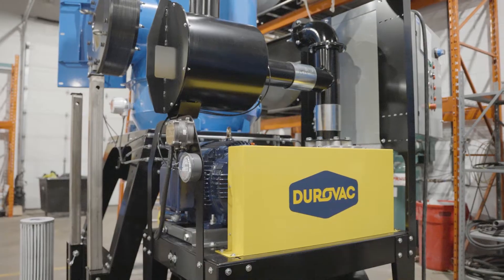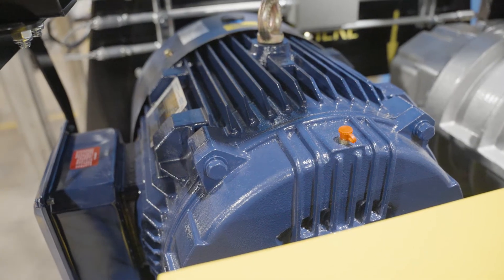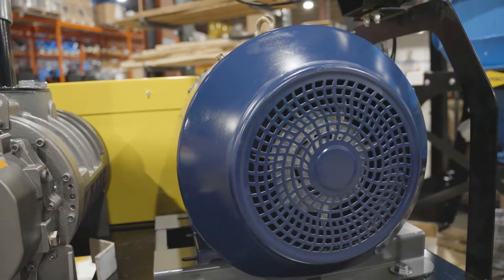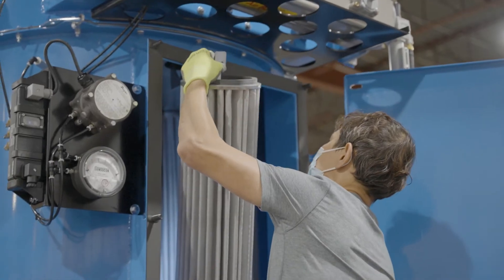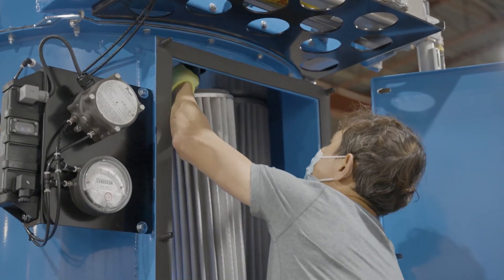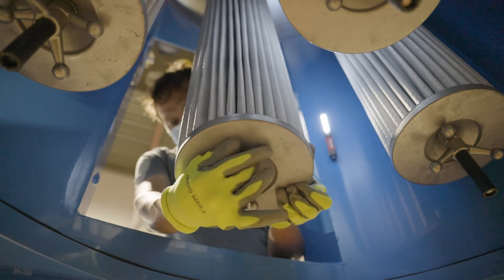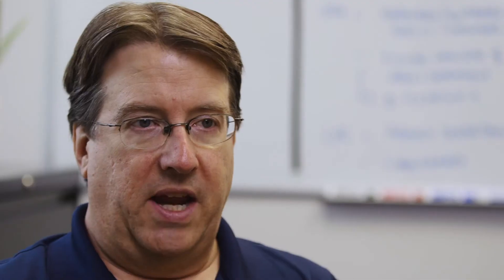Industrial Central Vacuum Systems & Fixed Options by DuroVac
When it comes to moving materials through a fixed network, industrial central vacuum systems are at the top of their class. Central vacs cover long stretches of your facility, supporting multiple operators while maintaining strong performance. They’re also highly configurable, so you always get the solution you need.

Once the portable unit option is off the table, all the systems that are portable can be made central. All it means is that you take a system and you connect fixed piping or tubing to it, and it becomes a centralized system. A centralized system now can be applied to four of our portable series: the DVR, the DVP, the PL and the EL and then it introduces a new product line called the Core Central VAC Series.

The great thing about our Core Series Central Vacuum System, is we specify each component in the complete system. So each Core Series is truly an engineered solution for each customer's application. The Power Package on our Core Series, we have we offer both in a regenerative blower and our positive displacement. On the regenerative blower side, we go from eight and a half horsepower up to 20 horsepower. Positive displacement we go anywhere from 15 to 75 HPS as our standard, but we have done some custom, 125, 150 horsepower range. The controls will be designed specifically for the type of lower all of the different options, whether it's got a rotary air lock, double flap gate valve and then the other major component for a central vacuum system is the filter separator itself.

And this is where all the work gets done of separating the material that we're vacuuming from the airstream and get it filtered out and out of the vacuum system. If there is any type of combustible dust, then we'll have either a flameless vent or an explosion vent or other NFPA controls, depending on the combustibility of the material that we're vacuuming.

One interesting aspect of central vacs is that they're almost exclusively a multi-user system. Once we find out the number of operators, we designed everything around them. That pretty much determines the the size of the blower and the motor. We're taking a lot of independent factors or desires from our customer and trying to put all of that into one comprehensive package and give them exactly the system that they need.

HEAD OFFICE
3-6175 Tomken Rd
Mississauga, ON
L5T 1X5, Canada

TIMESTAMPS
00:00 Turning Portable Systems Into Centralized Vacuum Systems
00:32 The Core Series Central Vacuum System
00:57 Customizing the Horsepower in Your Central Vacuum System
01:30 Separating Materials in Your Central Vacuum System
01:55 Explaining Multi-User Systems on Central Vacuums

Music Copyright Code: ASLC-1478FC12-873BC9A1A4